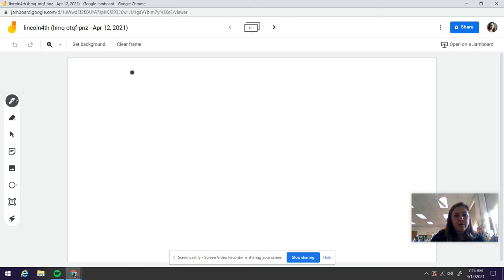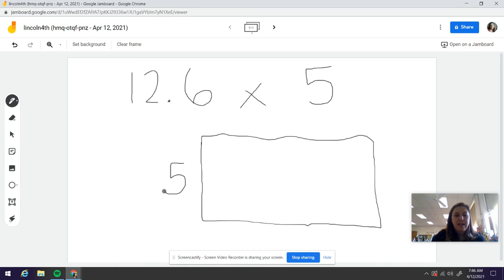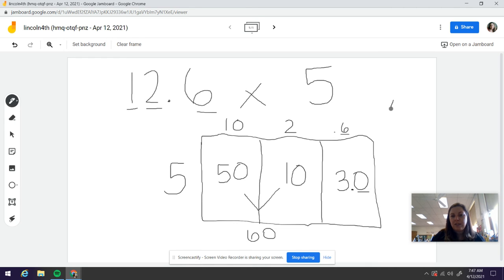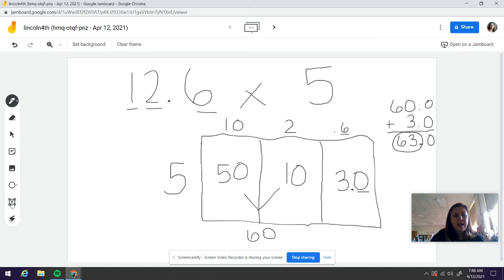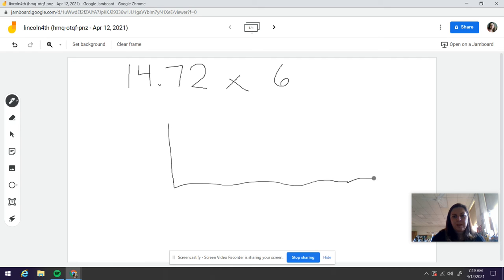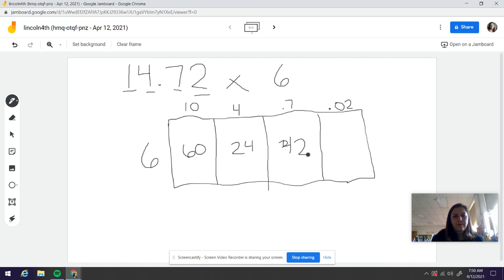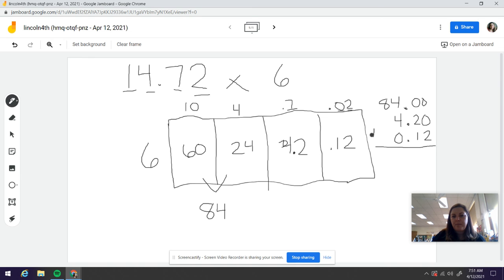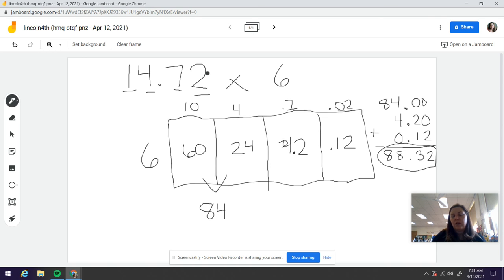How to Multiply Decimals